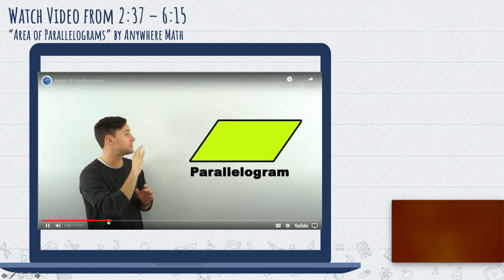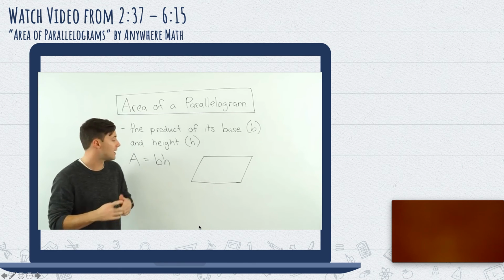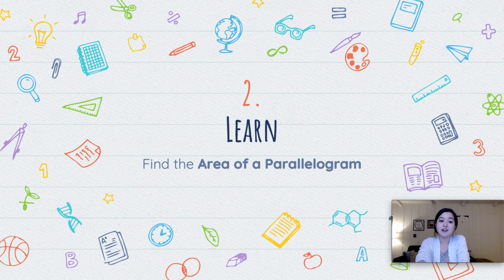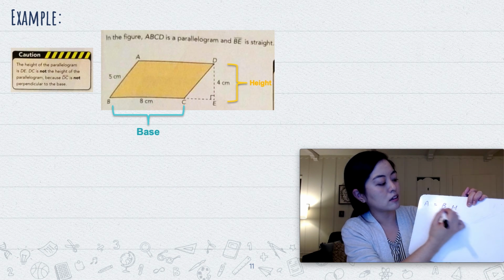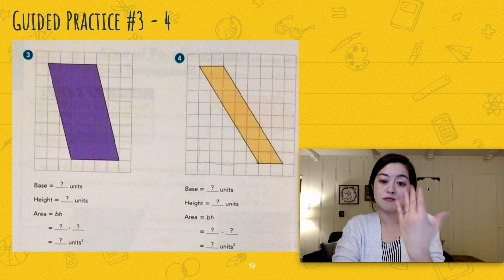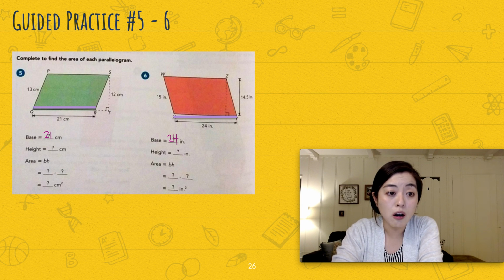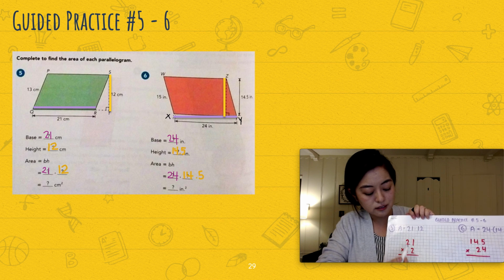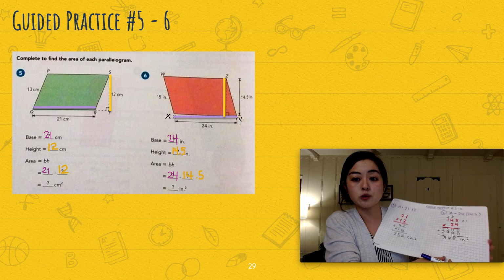Math 6 Presentation 4 20 Monday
Featuring:
"Area of a Parallelogram" by Anywhere Math